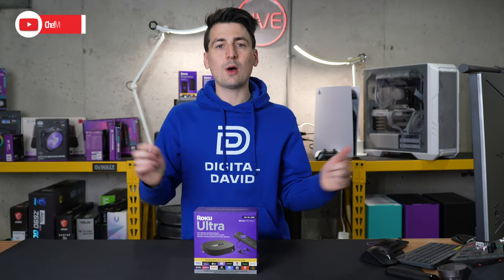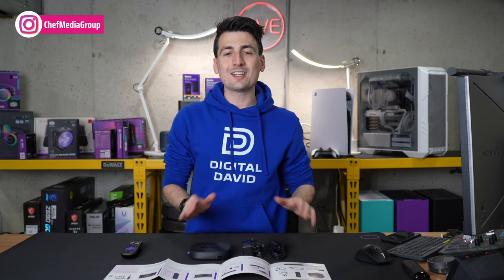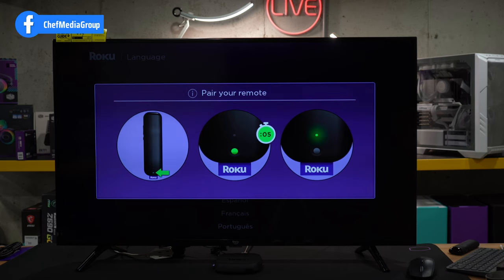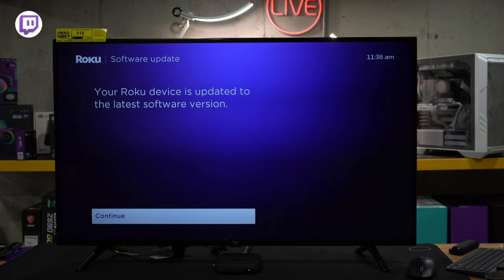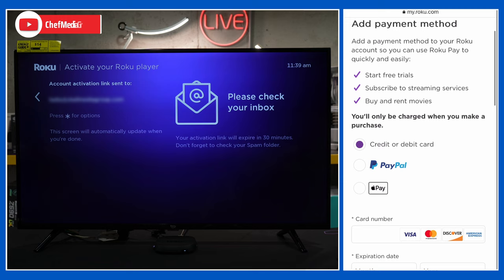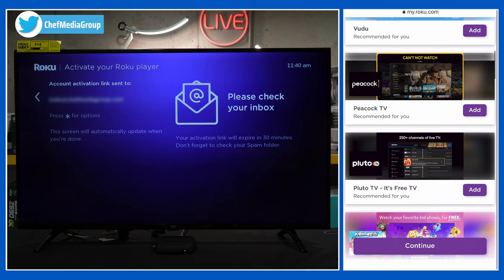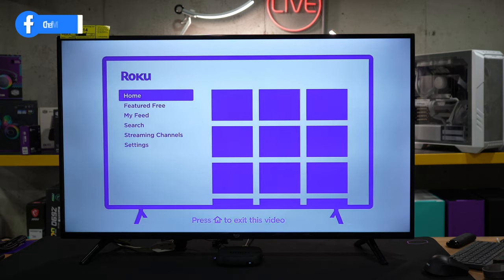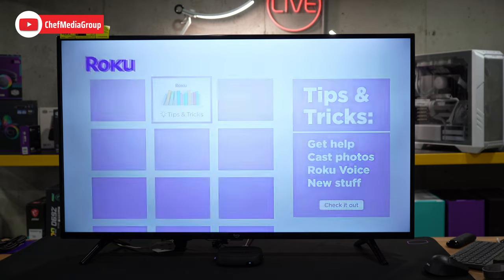Roku Ultra 2022 4k Setup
Roku Ultra 2022 4k
Amazon INTL

Roku Ultra 2022 4K/HDR/Dolby Vision Streaming Device and Roku Voice Remote Pro with Rechargeable Battery, Hands-Free Voice Controls, Lost Remote Finder, and Private Listening

00:00 - Intro
01:04 - Cable Connections
01:53 - Pairing Remote
02:10 - Completing Setup
05:20 - Welcome Vid
06:19 - Features